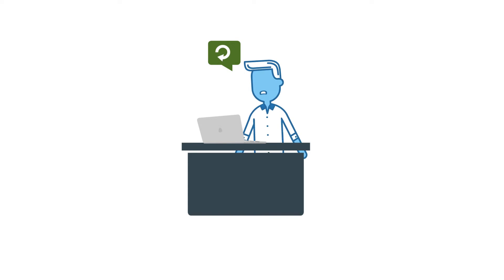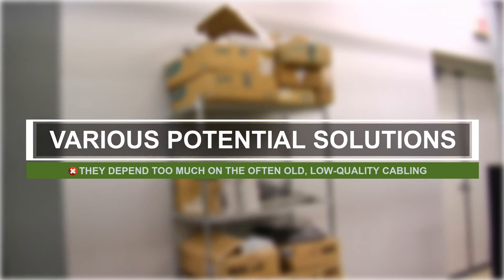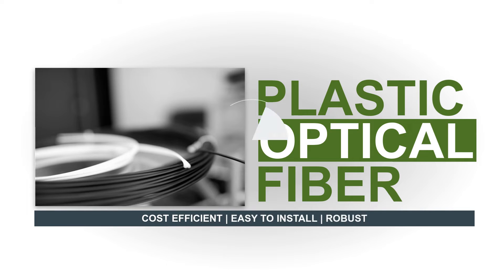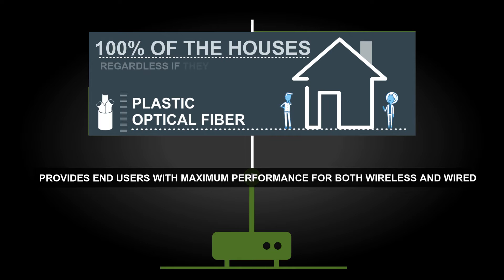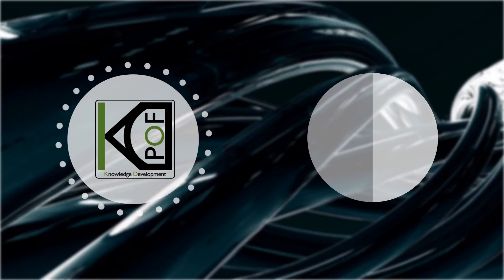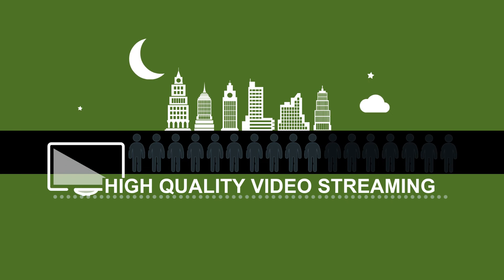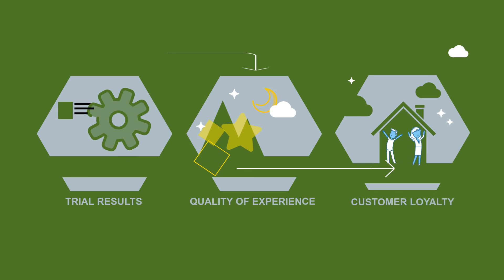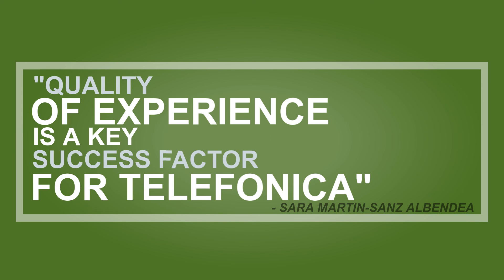Boosting Customer Quality of Experience through Optical Connectivity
While ISPs and Telecom have increased access speeds, customer satisfaction rates drop if home networks cannot keep up. This is particularly worrisome because Quality of Experience has become a very important differentiator for broadband service providers. Customers expect to experience the speeds they are paying for. With a Plastic Optical Fiber (POF) backbone inside the home with Wi-Fi access points, KDPOF provides end users maximum performance for both wireless and wired connectivity throughout the house. POF reuses any existing conduits in the home making these cables invisible to customers.